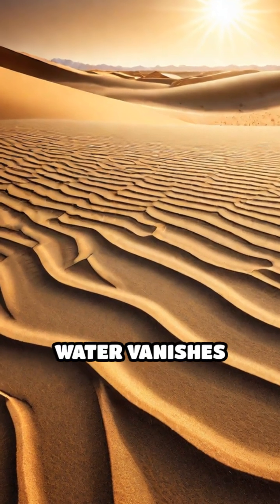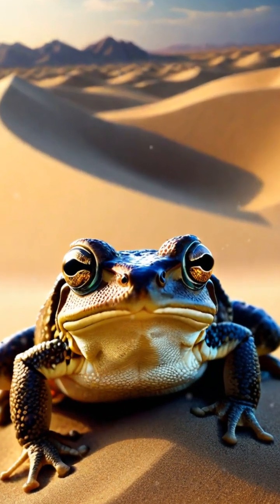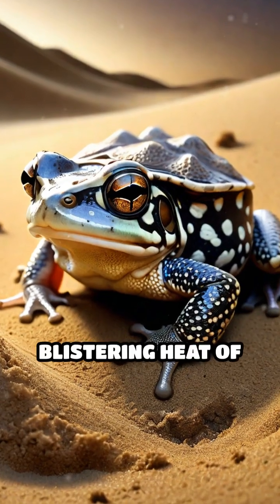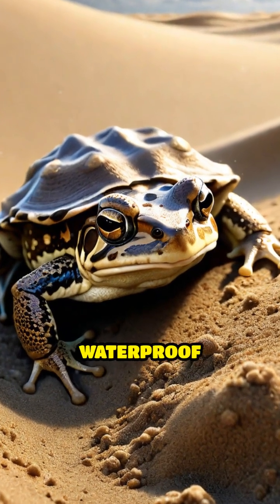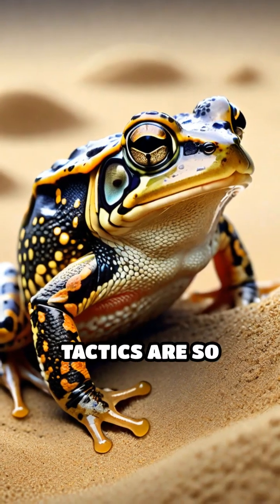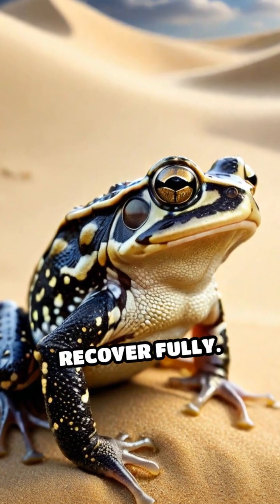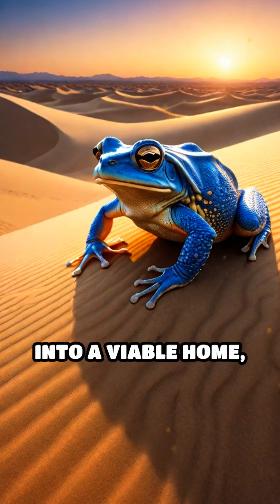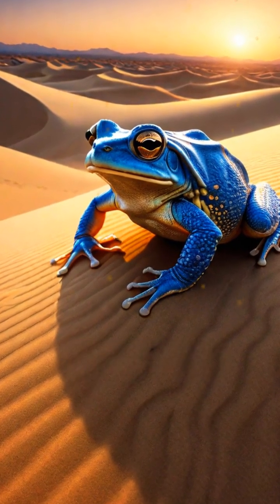Secrets of Dune Amphibians: Water Survival Hacks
How do amphibians survive in scorching dunes? Discover their mind-blowing water-saving secrets!